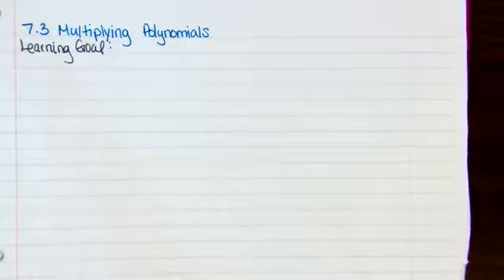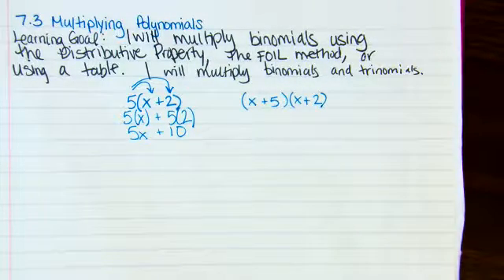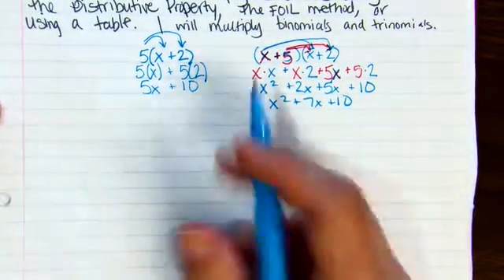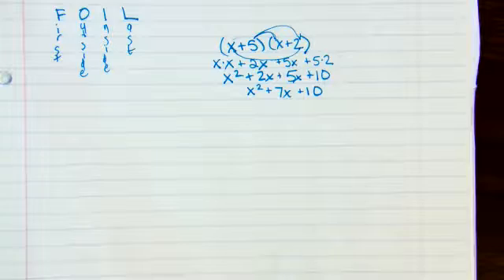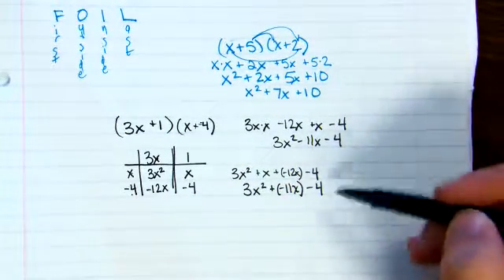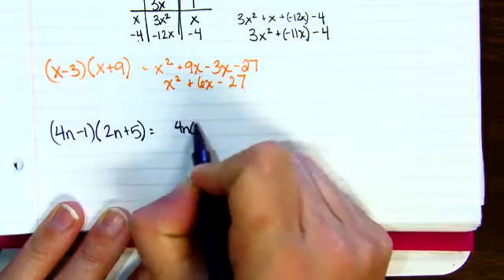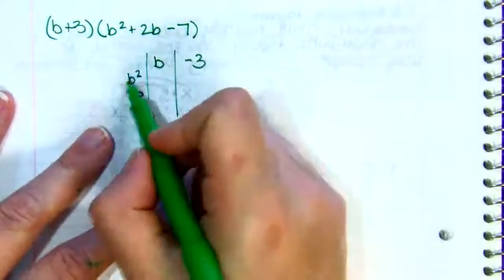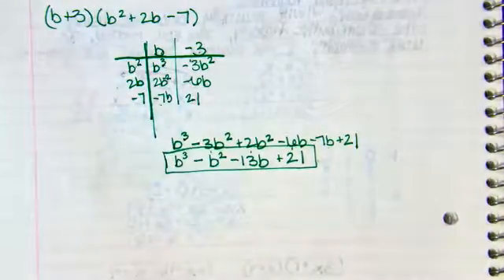7.3 Multiplying Polynomials